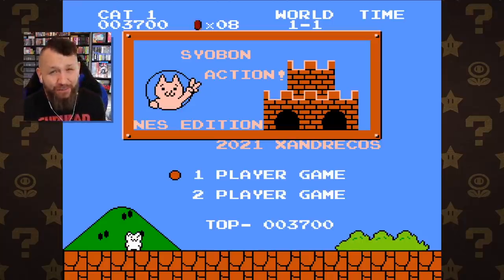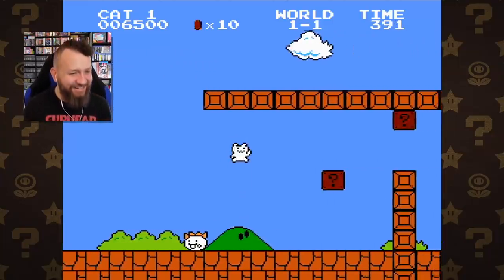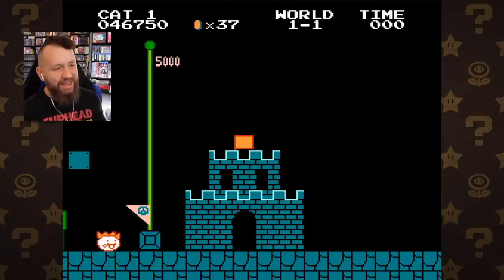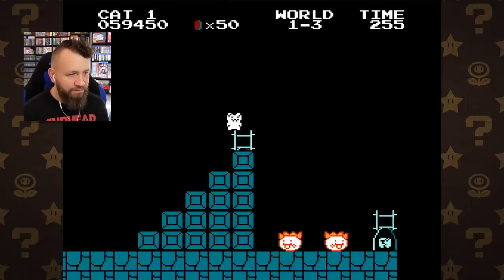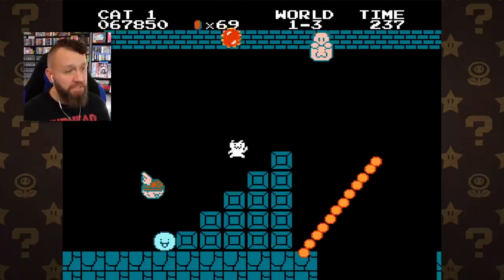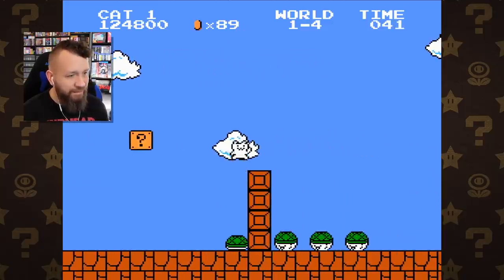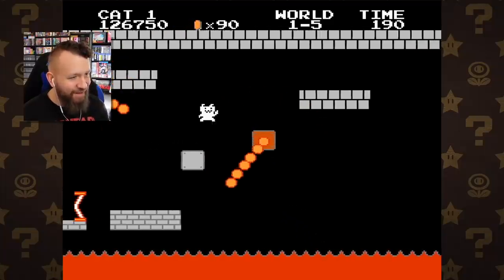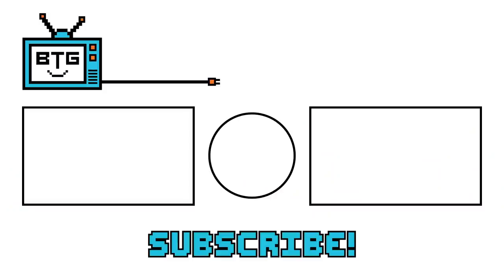Super Mario Bros. Troll Rom Hack! - Syobon Action NES Edition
What if Cat Mario was a NES game!? - Syobon Action NES Edition (rom hack)
This is a rom hack of Super Mario Bros. on the NES that features Cat Mario. It is filled with funny trolls, but is mostly fair for a troll game.

✪ Send fan mail here:
Darby BTG